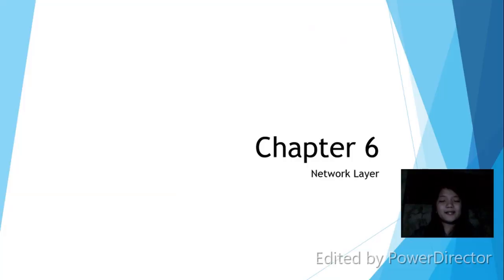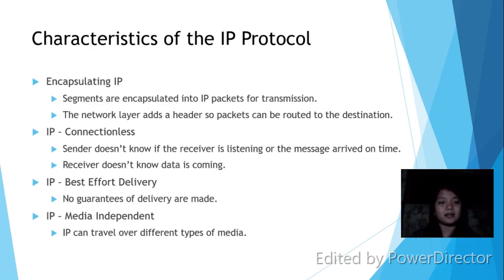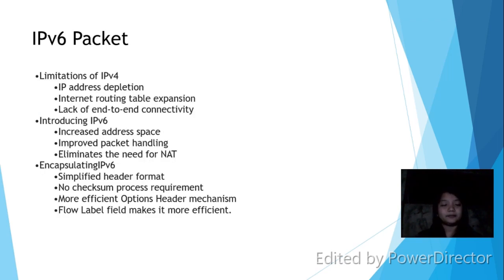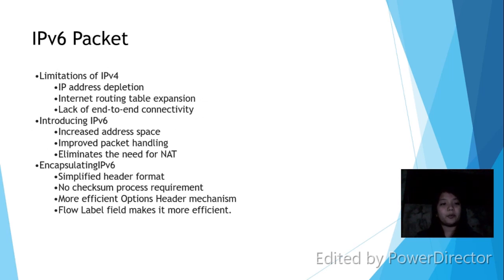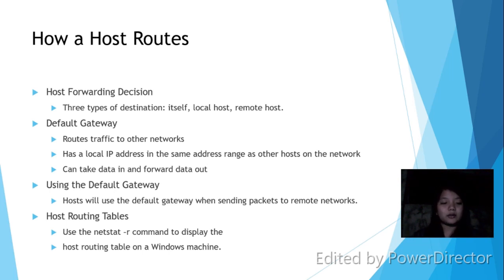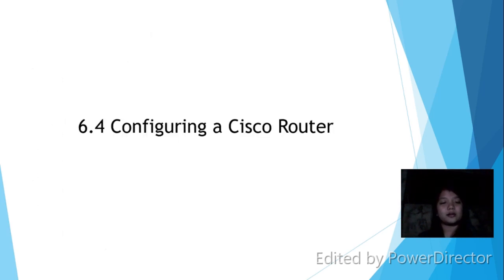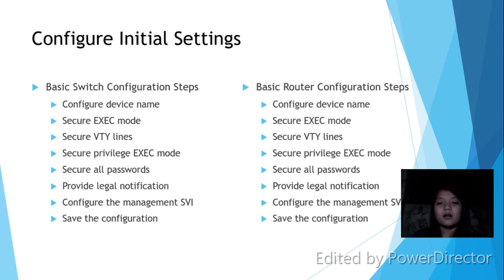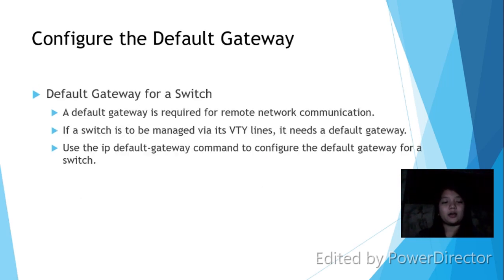2nd Summary Chapter 6 (Celemin, Kristel Ann A)